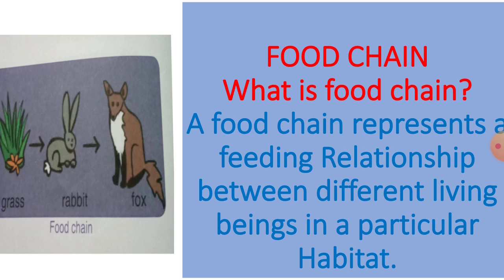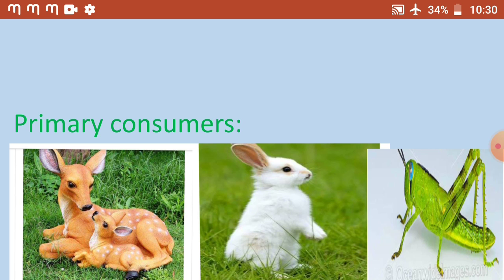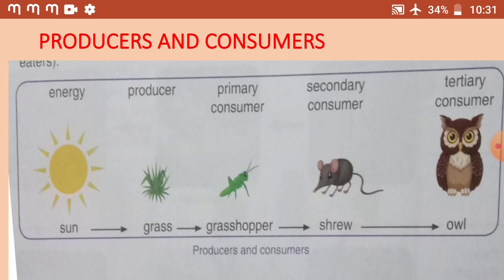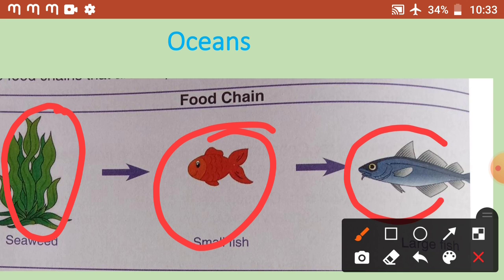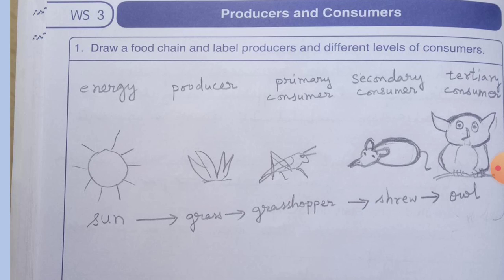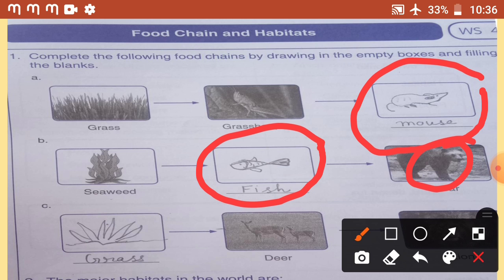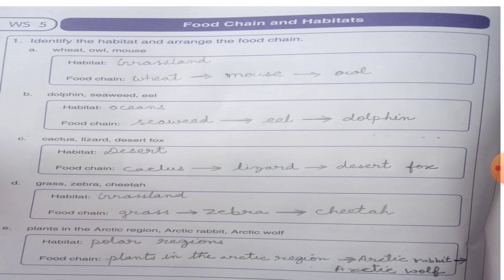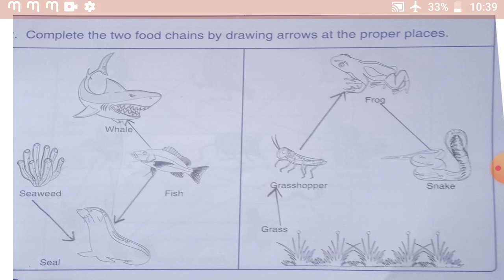EVS 4th STD Unit-3 Food chain (Day -2)